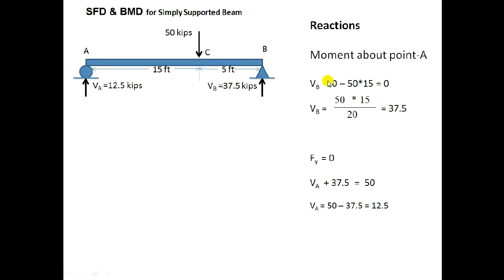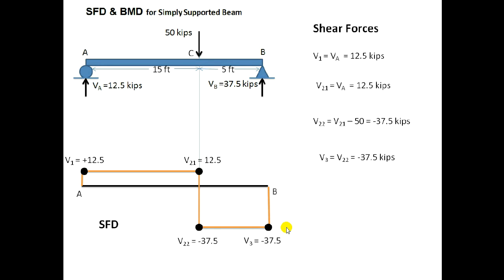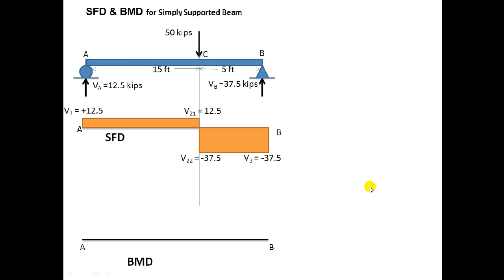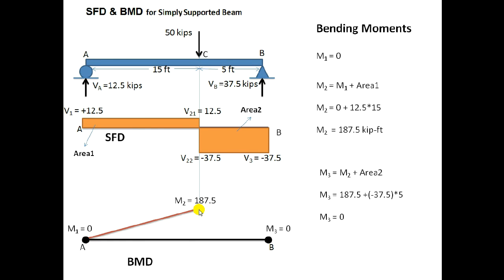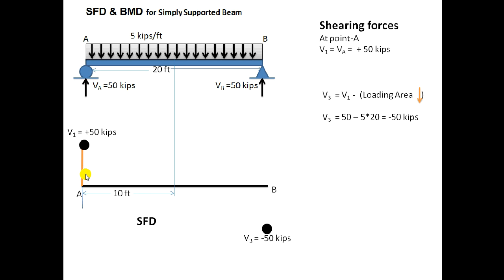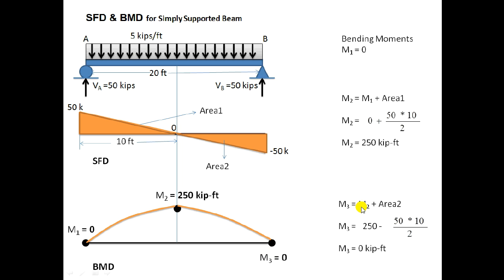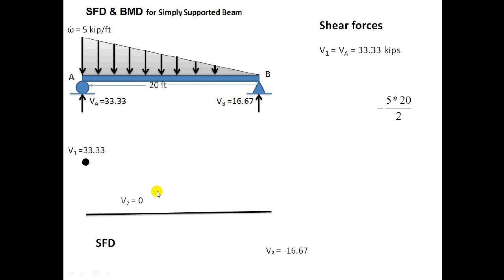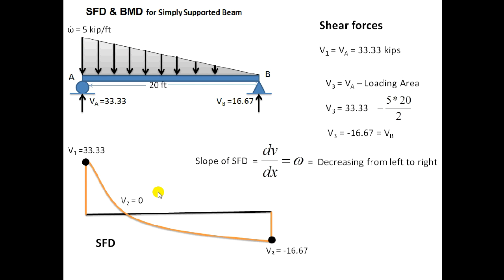SFD and BMD of beam for udl, uvl and point load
This video include simple graphical method of drawing followings for simlpy supported beam;
1- Shear force diagrame (SFD) and Bendeing moment diagram (BMD) for concentric load (point load).
2- Shear force diagrame (SFD) and Bendeing moment diagram (BMD) for uniformly distributed load (UDL).
3- Shear force diagrame (SFD) for uniformly varying load (UVL).